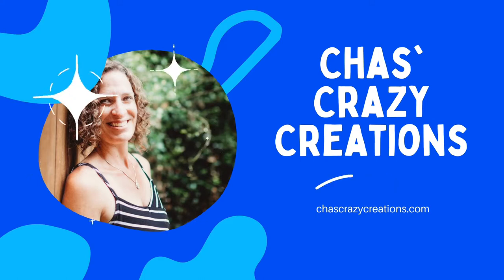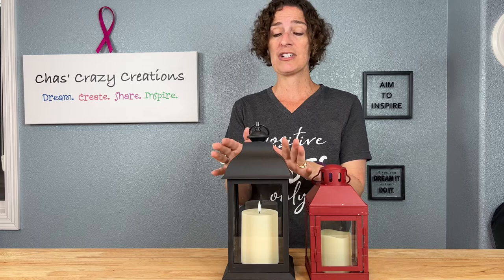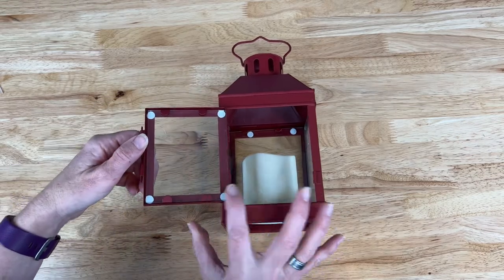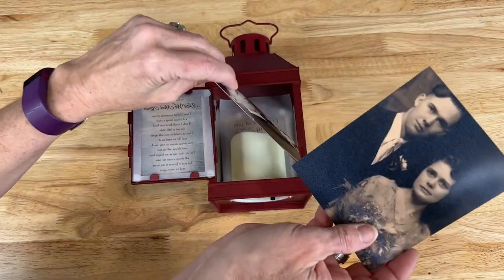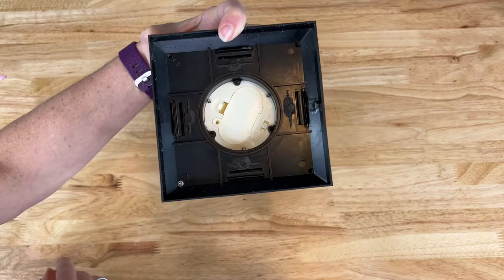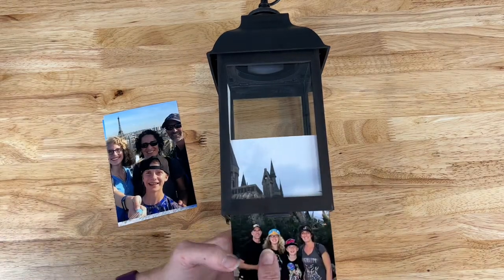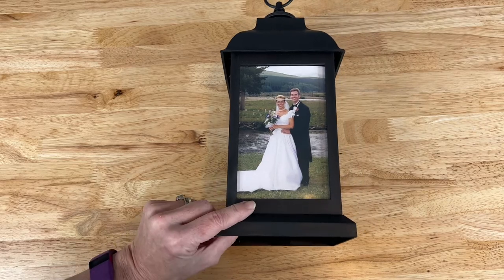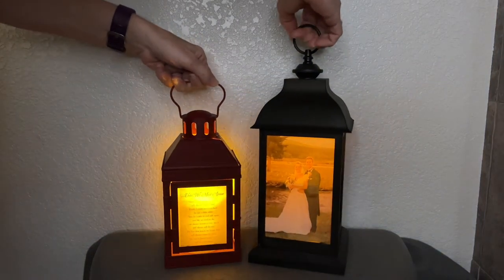Stunning DIY Photo Lantern for Any Occasion and Memorial Day Craft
Do you want an easy photo lantern and/or Memorial Day Craft?  I have a super easy project for you that can celebrate an occasion or someone special.

Materials
Photos
Vellum Paper
Scissors